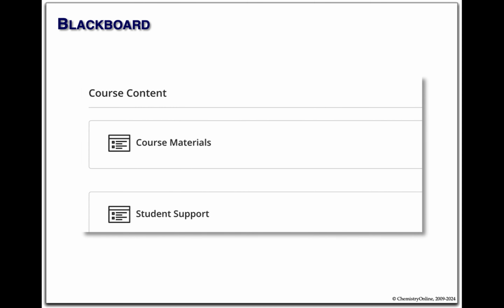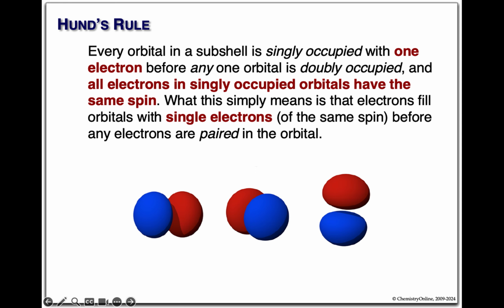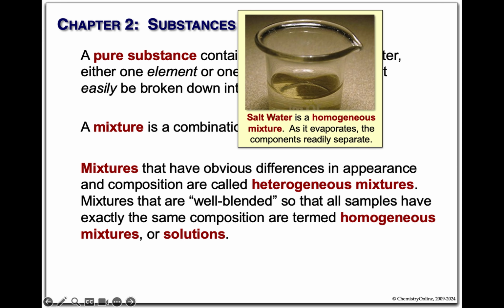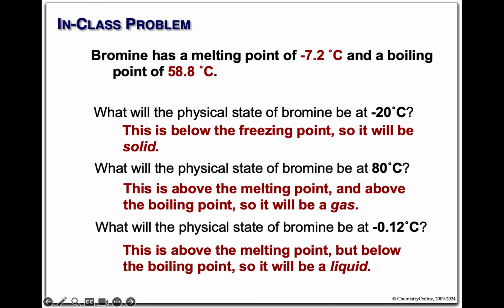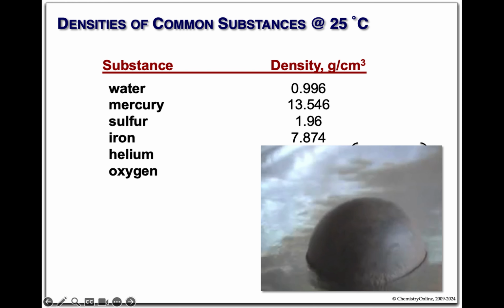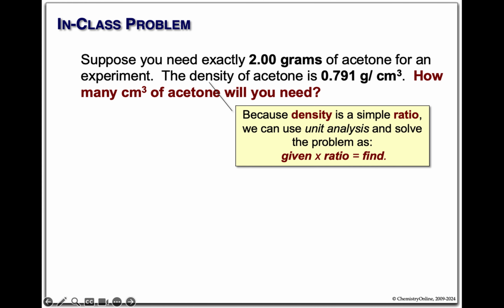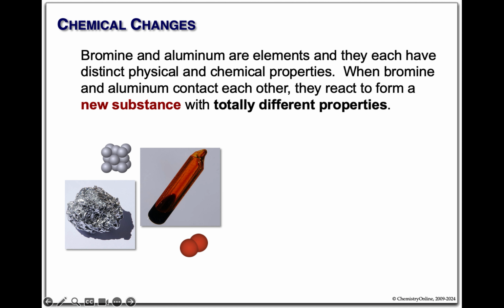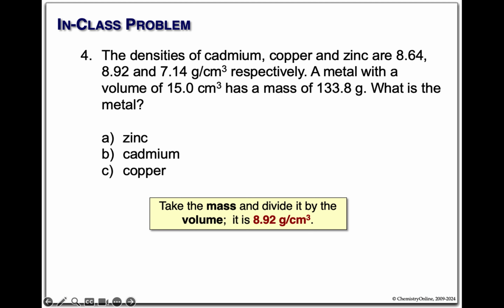110 Chapter2Lecture F24